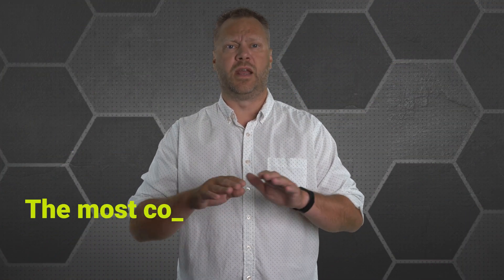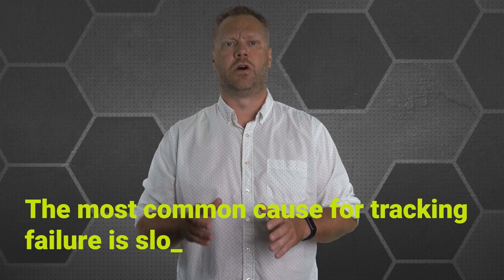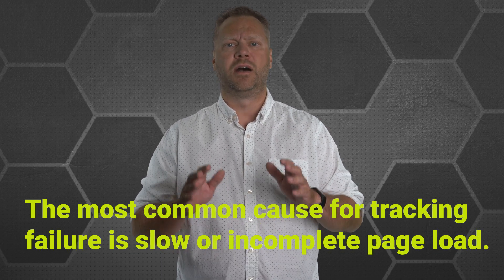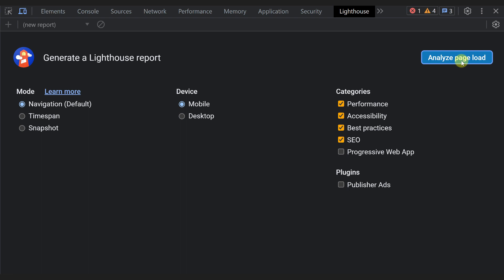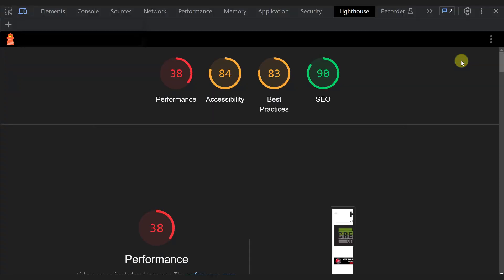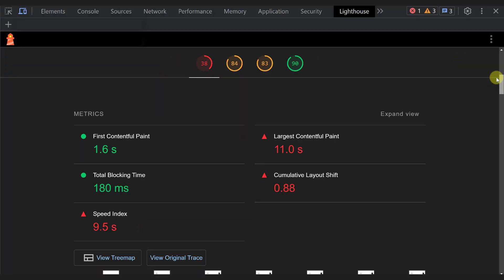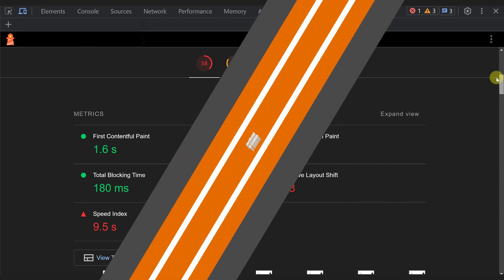Fixing Your TikTok Pixel: Diagnose and Solve Conversion Tracking Issues for E-Commerce (TikTok Ads)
Is your TikTok Pixel not tracking all your conversions accurately? Don't worry, E-Commerce Gorilla is here to help you identify the root cause and get back on track.

In this video, we delve into the most common reasons why your TikTok Pixel might be missing crucial conversion data. From slow or incomplete page loads to JavaScript or cookie hindrances, we provide you with actionable solutions to these problems.

We also talk about the impact of Apple's iOS14 onwards opt-in tracking changes and how it might affect your data. Additionally, we consider the delay in TikTok pixel data reporting, and the importance of patience before reaching conclusions.

Find more resources on managing the iOS14 tracking considerations in the video description.

Do you have further questions about e-commerce? to get them answered in our upcoming videos.

Have a question you want to be answered in an upcoming video?